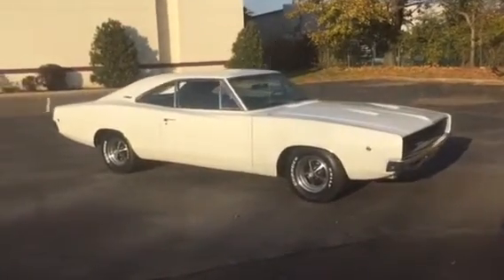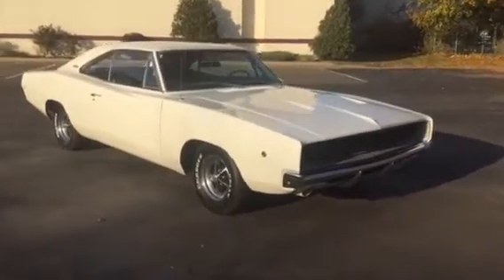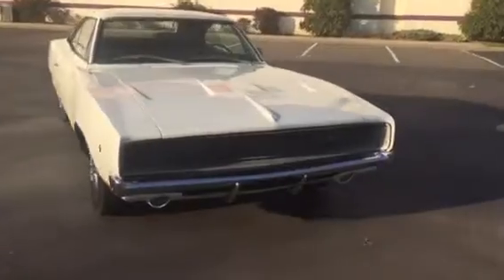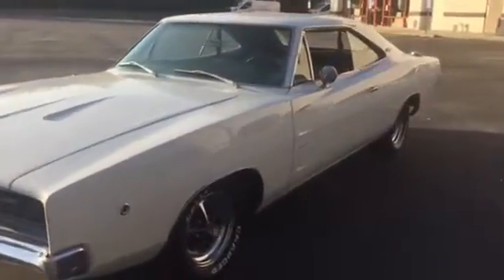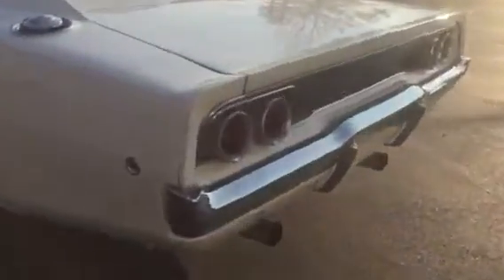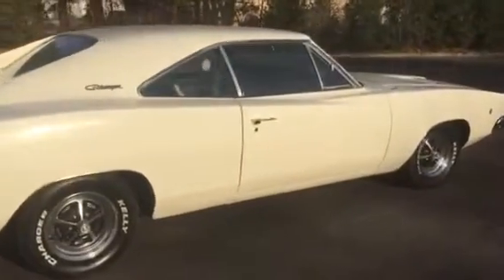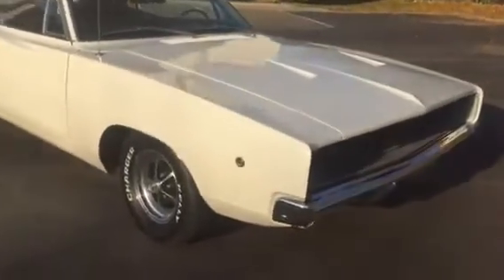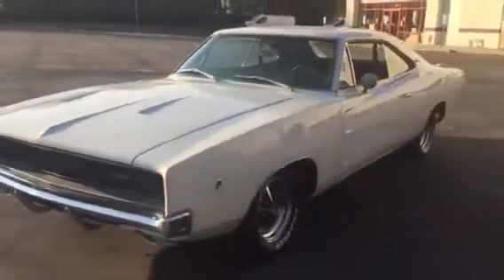1968 Dodge Charger RT Clone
Stunning 1968 Charger 383 Big Block ! Real H Code Car , Power Steering and Brakes, True MOPAR Muscle ,